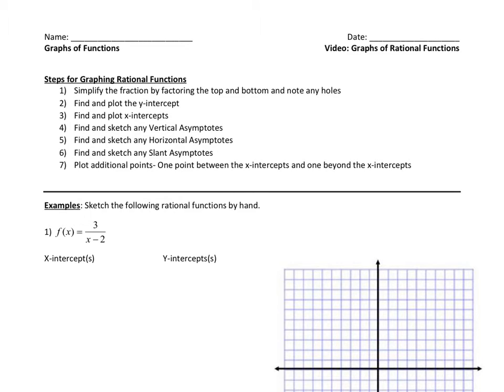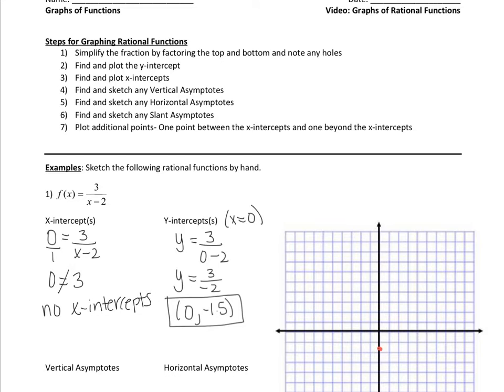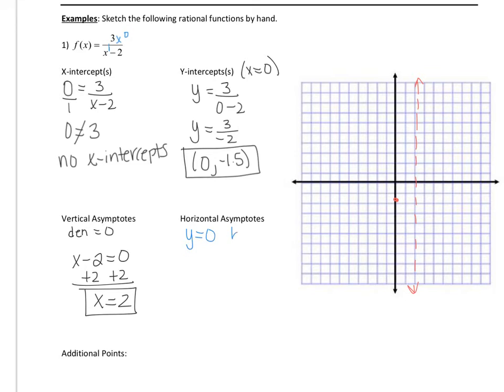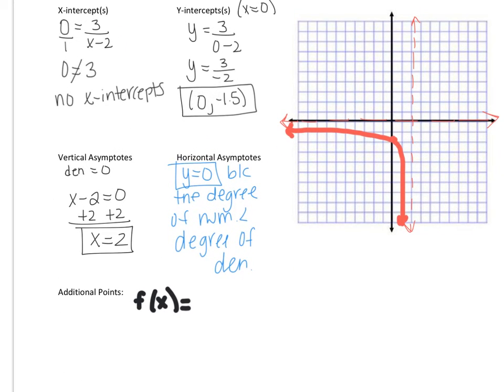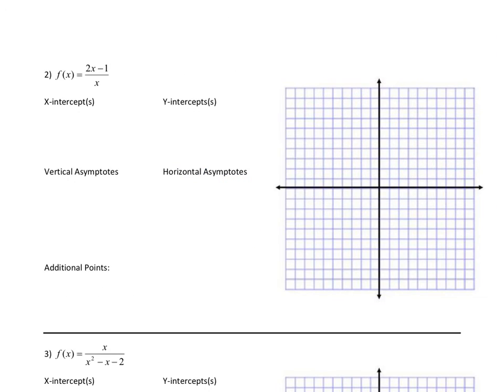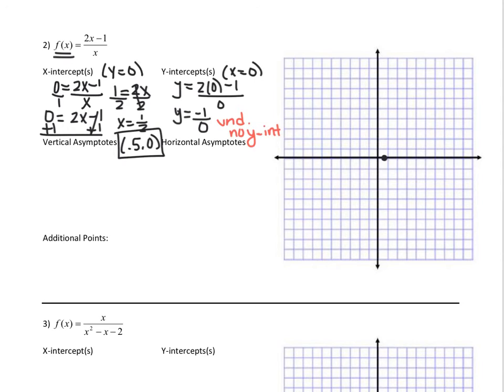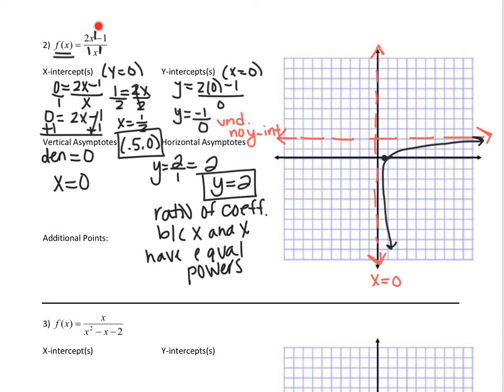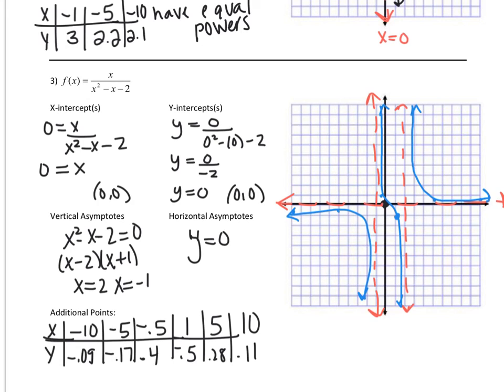Graphs of Rational Functions